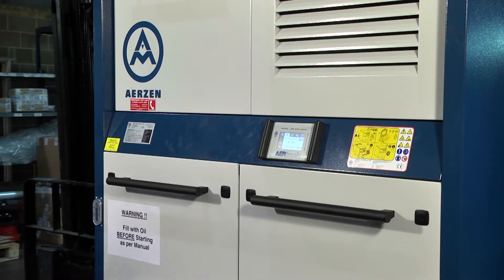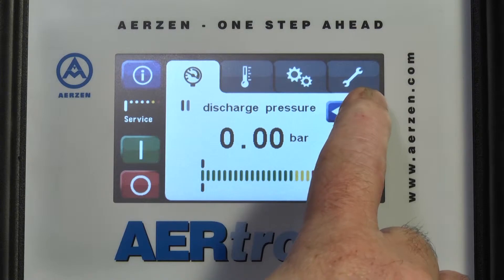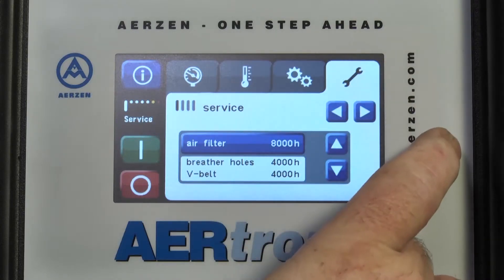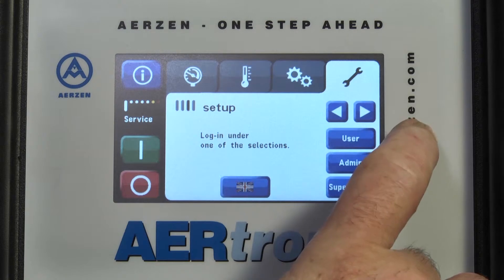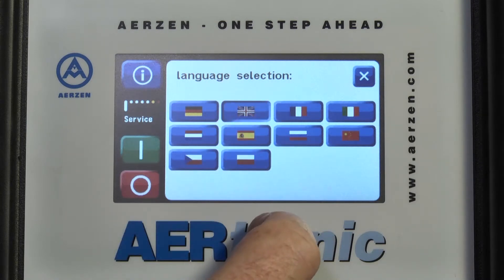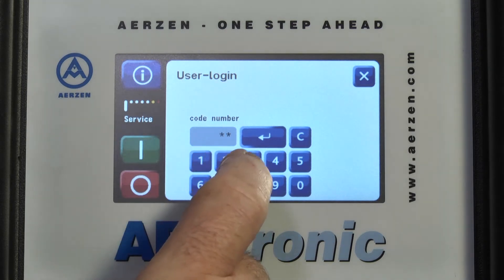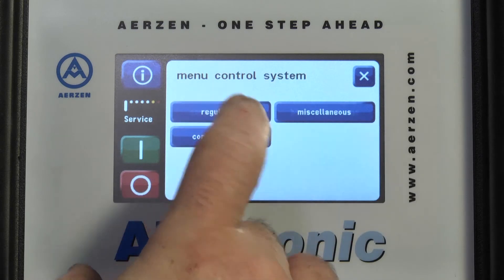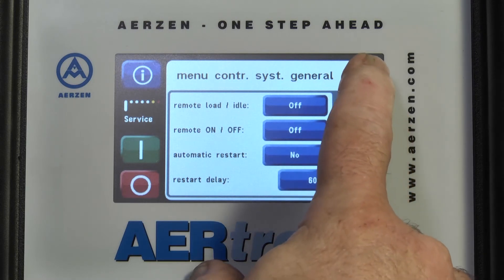Overivew of Aerzen Aertronic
This video shows an overview of the Aerzen Aertronic available on Aerzen Blower, Hybrid and Compressor assemblies.